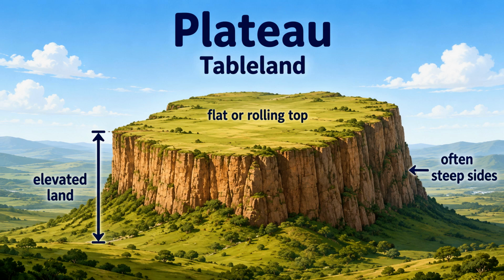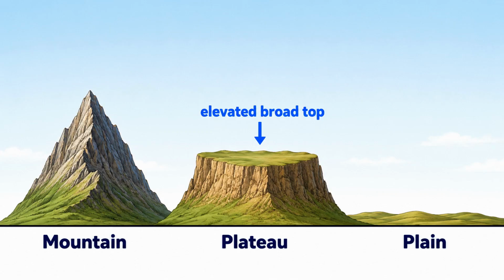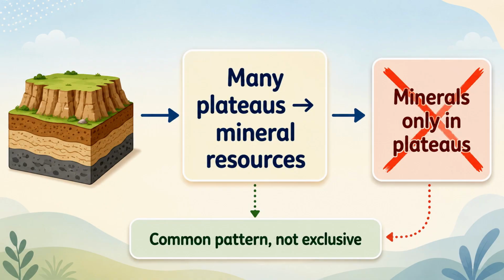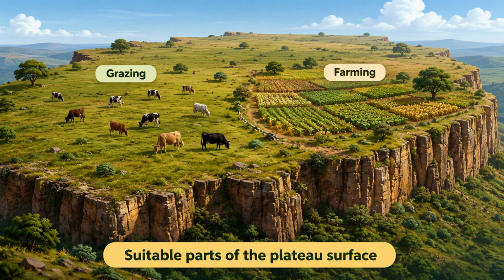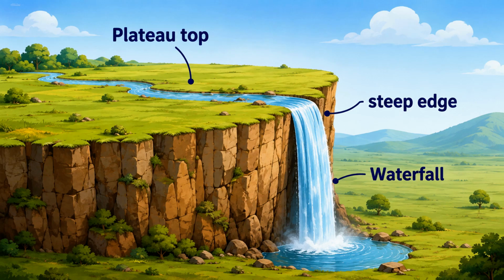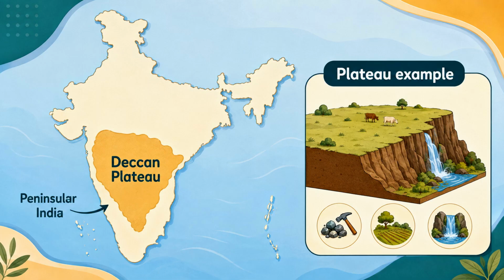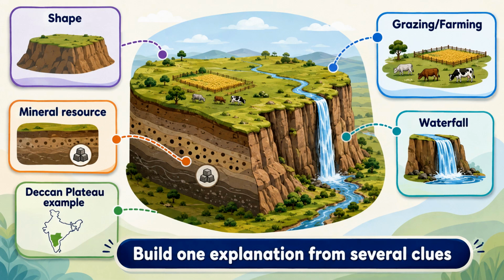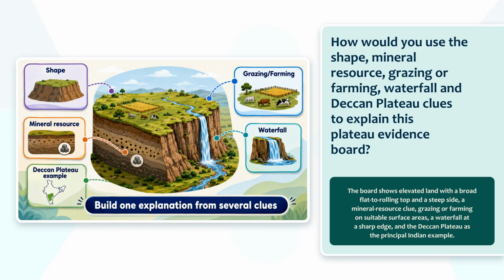Plateaus and Their Resources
QUICK REVIEW

• What is a plateau, and why is it also called tableland?
  A plateau is elevated land with a relatively flat or rolling top and often steep sides. Tableland is another name for this landform.

• How does a plateau differ in shape from a mountain and a plain?
  A plateau is elevated with a broad flat or rolling top, unlike the steeper peaked or ridged mountain and the lower broadly level plain.

• What is a mineral resource, and how are plateaus connected with mineral resources?
  A mineral resource is useful mineral material found in the Earth. Many plateaus contain mineral resources, but minerals also occur outside plateaus.

• How can plateaus support grazing and farming?
  Different suitable parts of a broad plateau surface can support grazing and farming.

• What is a waterfall, and how can a plateau edge be connected with one?
  A waterfall is water dropping over a steep edge. A stream crossing a plateau can fall where the plateau edge drops sharply.

• Where is the Deccan Plateau?
  The Deccan Plateau lies across a broad part of peninsular India.

• Which two plateau misconceptions should be avoided?
  Do not assume that plateaus are completely flat or that minerals occur only in plateaus.

LONG-ANSWER QUESTIONS

1. Explain the main shape of a plateau and compare it with mountains and plains.

Answer:
A plateau is elevated land with a relatively flat or rolling top and often steep sides. It is sometimes called tableland because its upper surface is broad, but this does not mean that every plateau is perfectly flat.
Compared by shape, a mountain usually rises more steeply to peaks or ridges. A plateau remains elevated but spreads into a broader upper surface. A plain is lower and broadly level in this simple shape comparison.
Shape comparison:
- Mountain — High — Steeper with peaks or ridges
- Plateau — Elevated — Broad, relatively flat or rolling
- Plain — Lower — Broadly level

2. Explain how plateaus can be connected with mineral resources, grazing, farming and waterfalls.

Answer:
Many plateaus contain mineral resources. A mineral resource is useful mineral material found in the Earth. This is a common connection, but it does not mean that minerals occur only in plateaus.
Broad plateau surfaces can support grazing and farming on suitable areas. Where a stream reaches a sharp plateau edge, the water can drop as a waterfall. These examples show that different parts of a plateau can support different resources and uses.
Plateau resource and use clues:
- Mineral resources below the surface
- Grazing on suitable open areas
- Farming on suitable surface areas
- Waterfalls at steep edges

3. Explain why the Deccan Plateau is useful in this lesson.

Answer:
The Deccan Plateau lies across a broad part of peninsular India and is the principal Indian plateau example used in this lesson. It helps connect a general landform idea to a real place that can be located on a map.
The lesson uses the Deccan Plateau to reinforce plateau shape, mineral-resource, grazing or farming, and waterfall ideas without moving into advanced geological explanations.